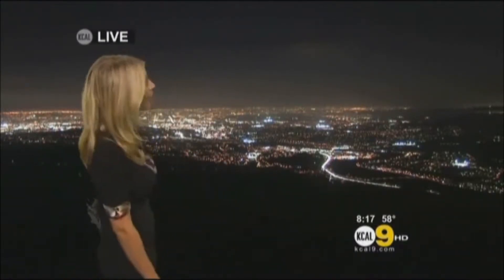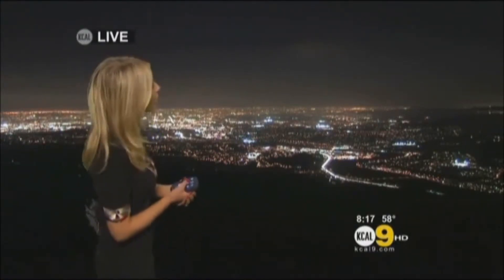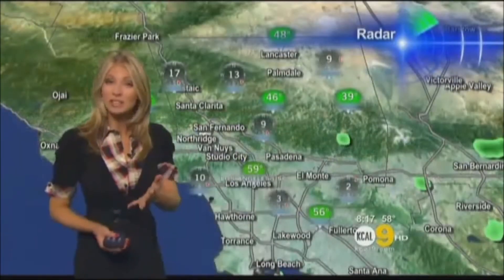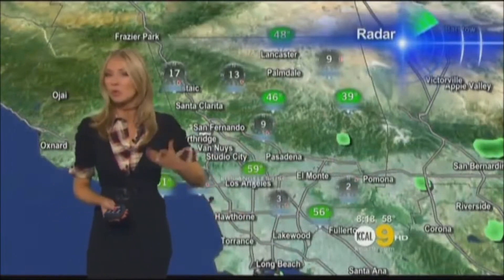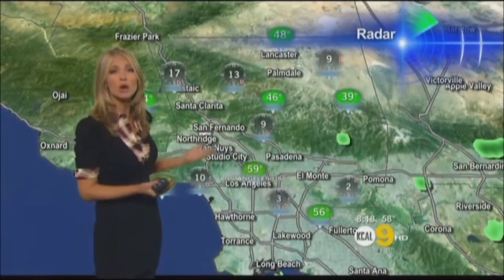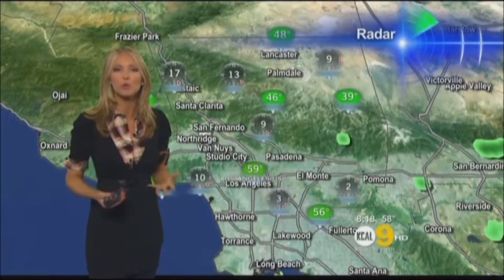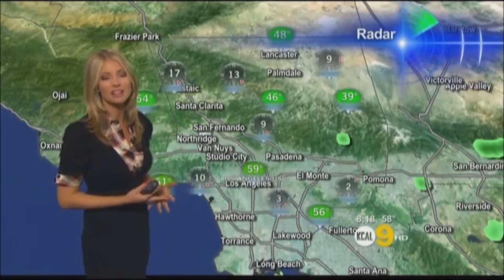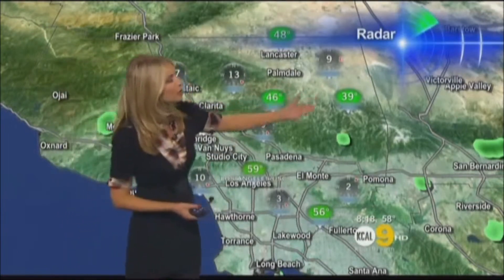Evelyn Taft 2010/11/10 8:17PM HD//micro mini; extremely busty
micro mini; extremely busty